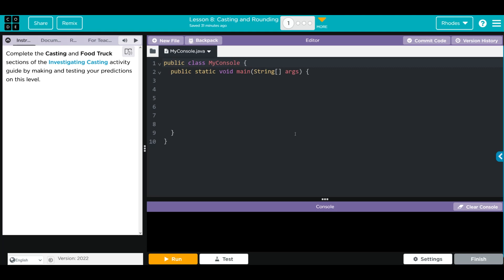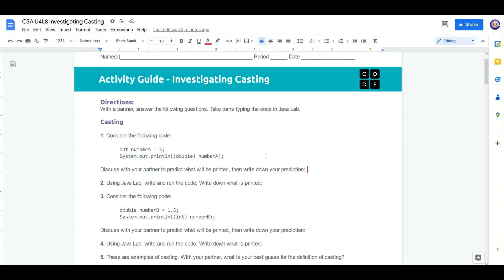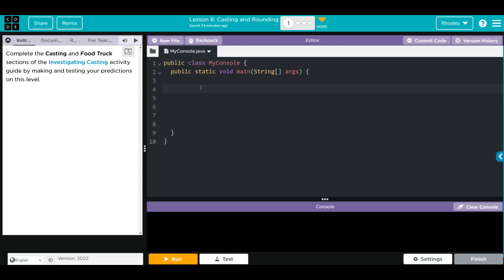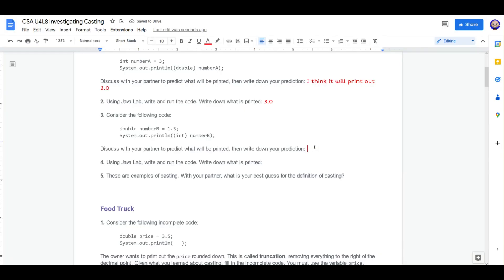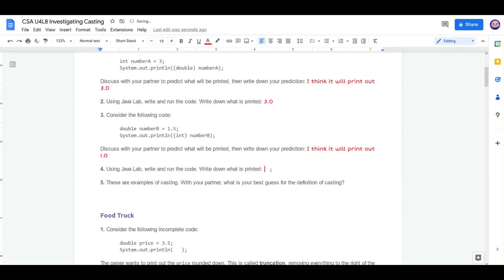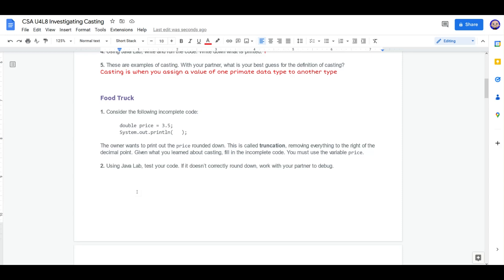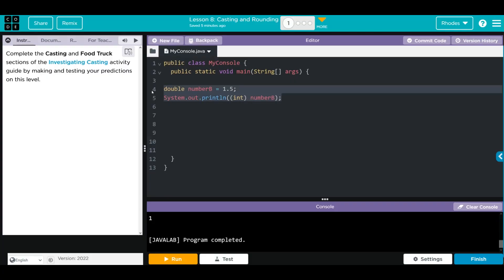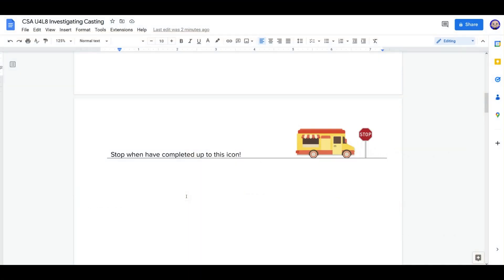AP CS A - Code.org: Unit 4: Lesson 8 #1 (2022)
Casting - Question #:1 0:23
Casting - Question #3: 2:10
Casting - Question #5: 3:16
Food Truck - Question #1: 3:51

Takeaways: 5:04